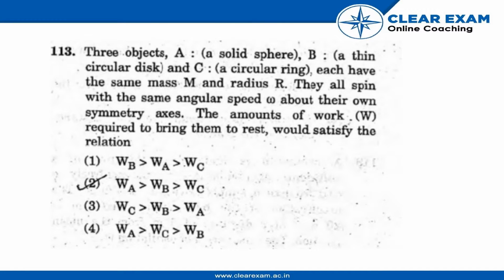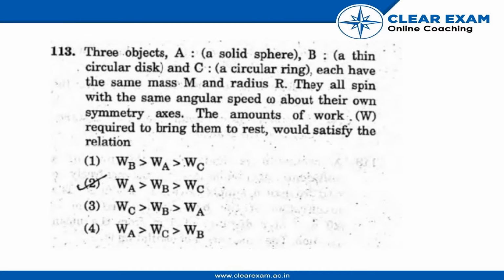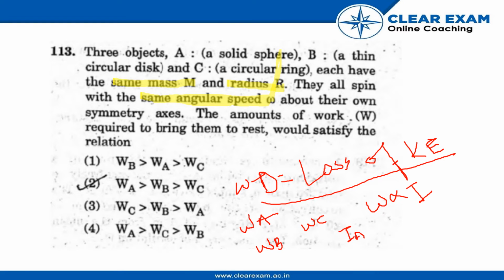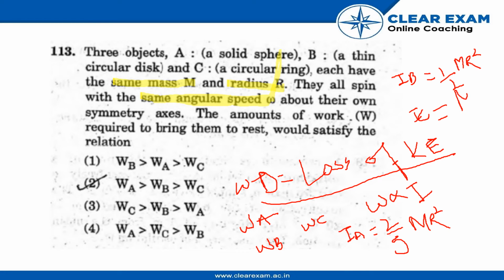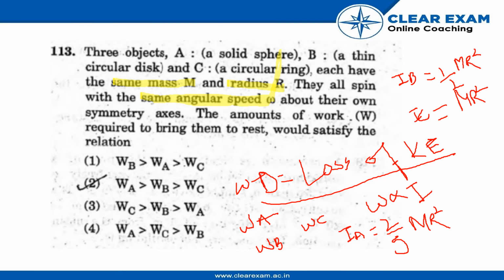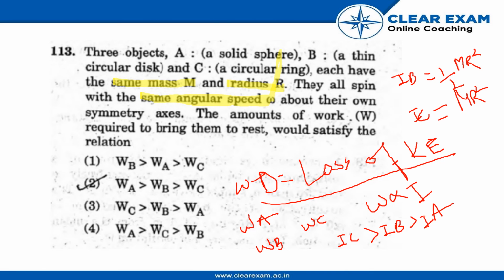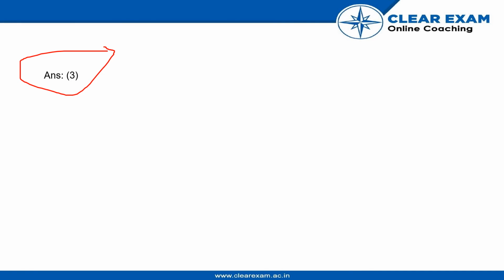NEET Previous Year Paper 2018 | Physics | ClearExam | SET RR | Question 113